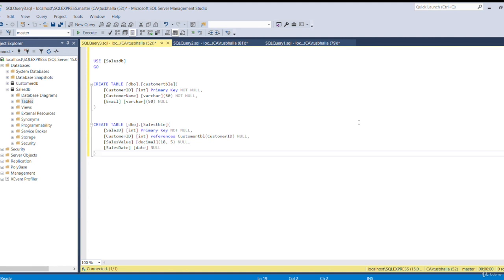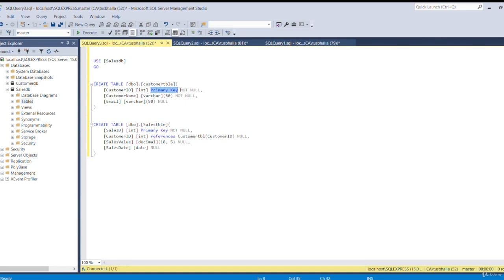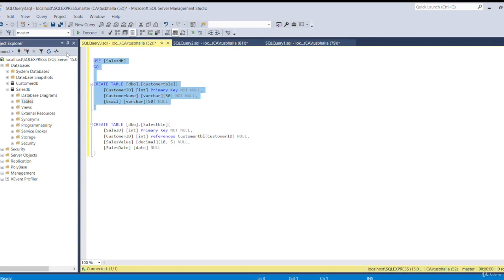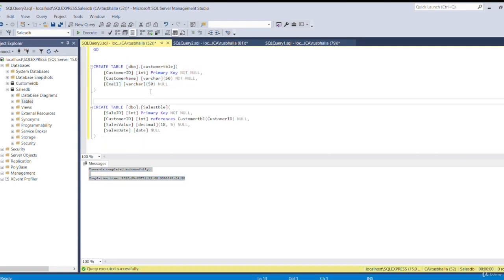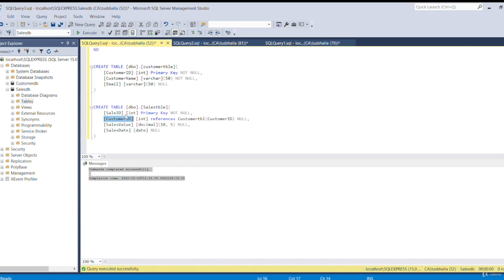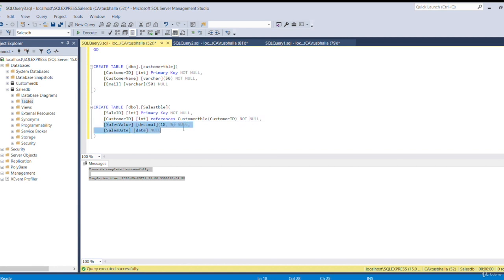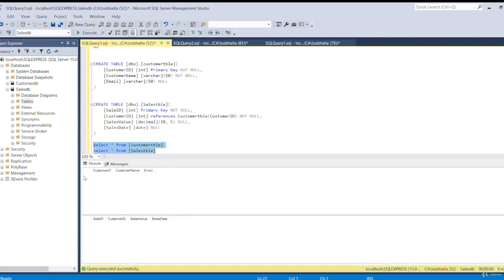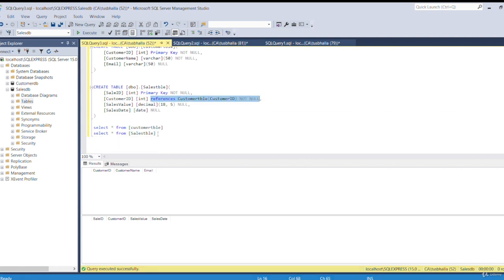Table & Relations in SQL